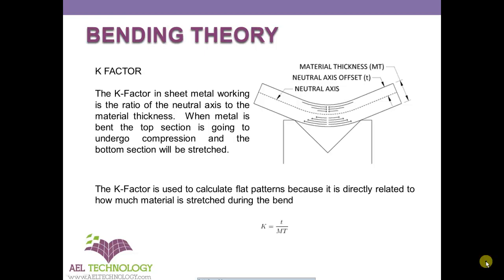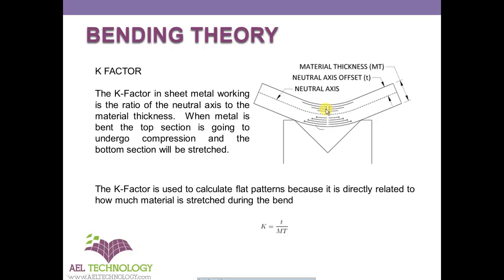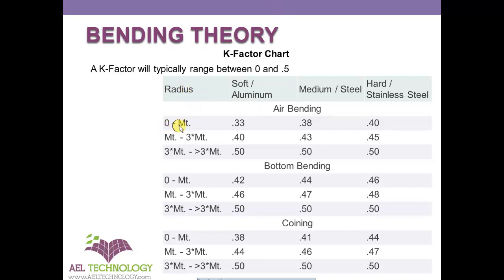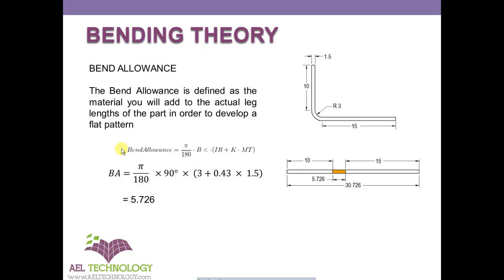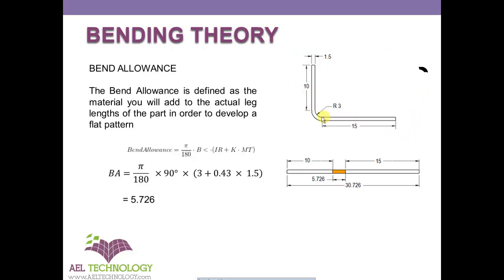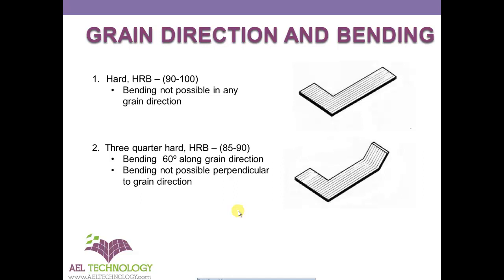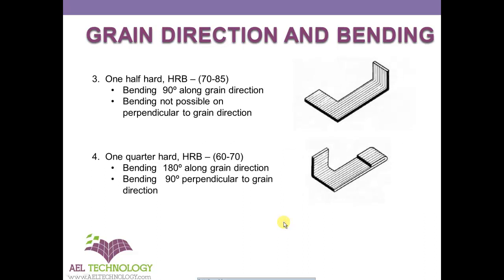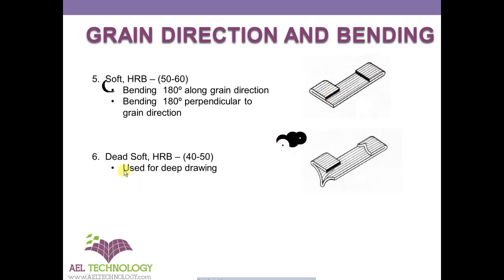Progressive Die Wizard Using Unigraphics - NX- 9 - APPROPRIATE FOR ALL